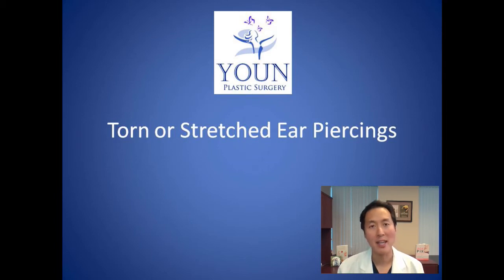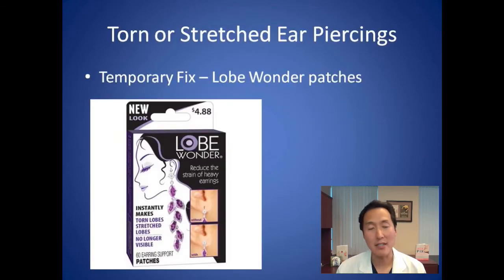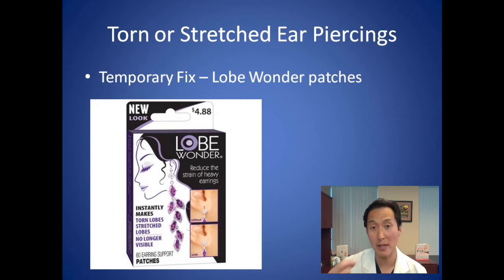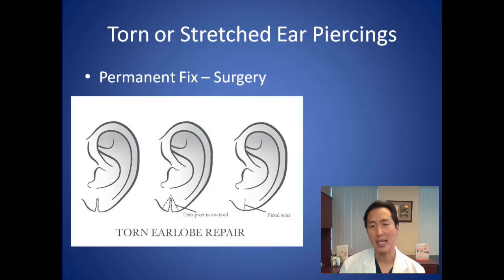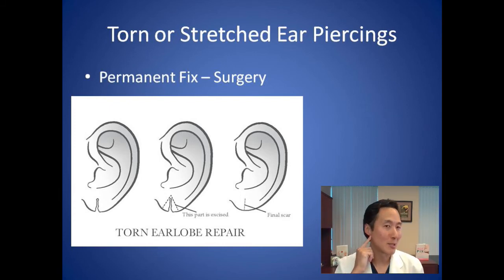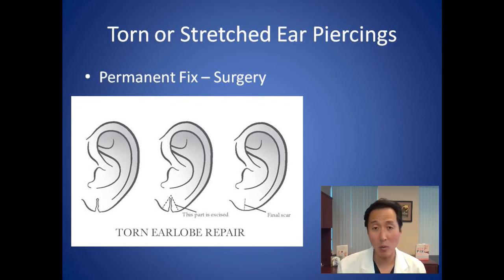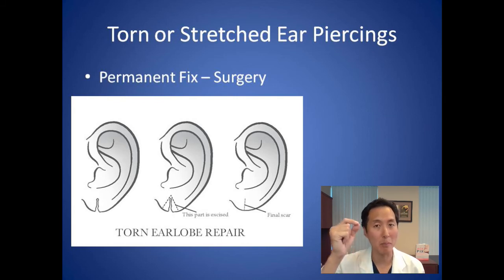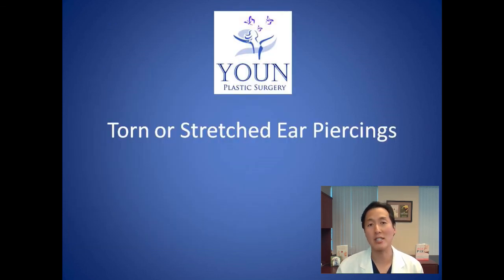How Can I Fix My Torn or Stretched Out Ear Piercing - Earlobe Repair Consultation - Dr. Anthony Youn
Stretched or torn ear piercings can occur from wearing heavy earrings or even gauge earrings, and there's an easy way to get that problem repaired. In this consultation video, find out how I can fix that torn or stretched out ear piercing with using only local anesthetic and in my office. I'm also showing you how you can prevent certain tears and stretches from happening with a simple hack.

and sign up for my e-newsletters to get my e-book "10 Things Every Plastic Surgery Patient Must Know" for FREE!